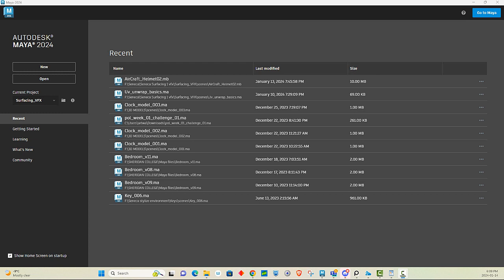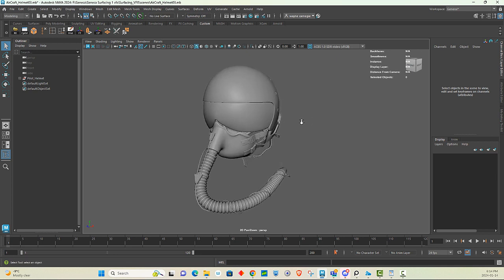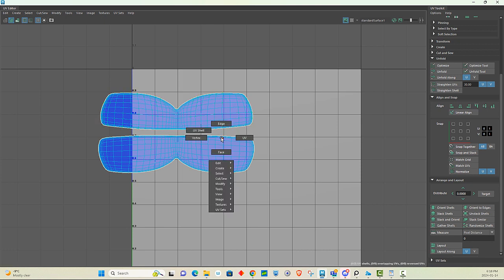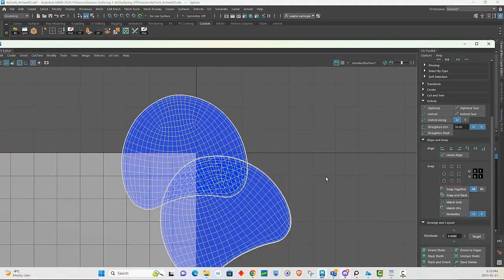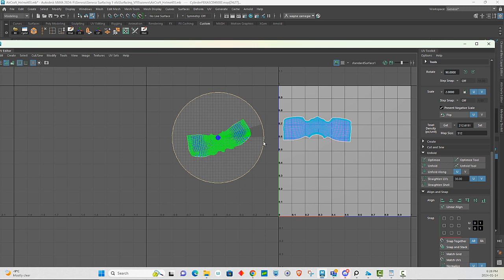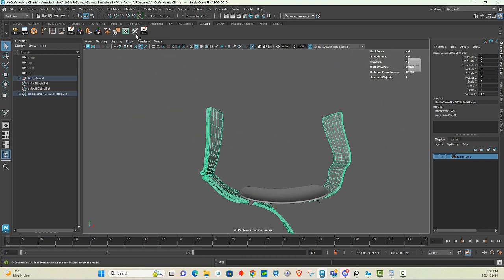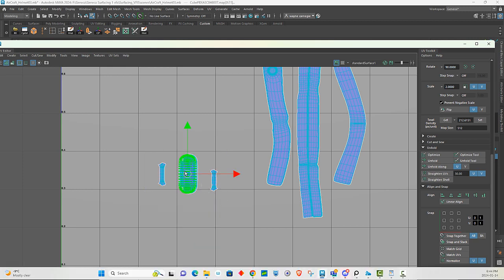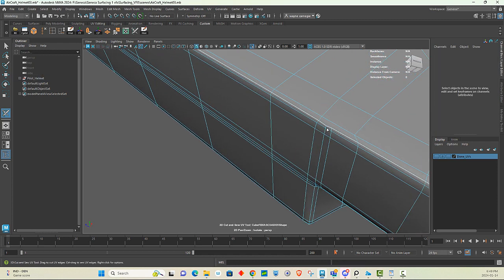Fighter Pilot Helmet UV Unwrapping Tutorial Part 1 (VFX And Animation)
Fighter Pilot Helmet UV Unwrapping (VFX And Animation) Tutorial Part 1

CHILDREN"S BOOK